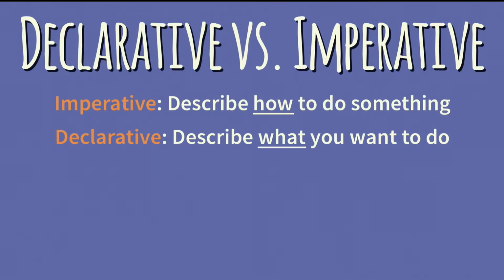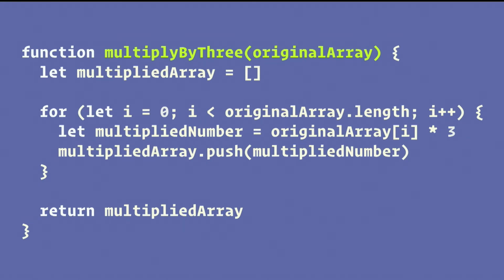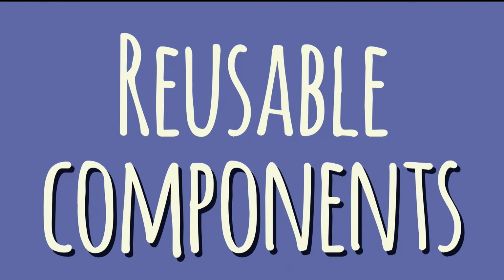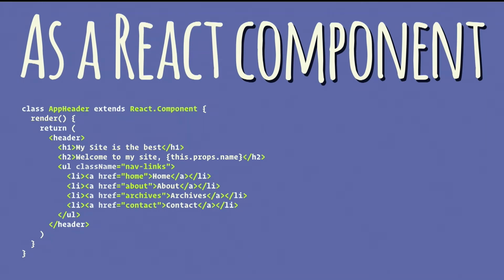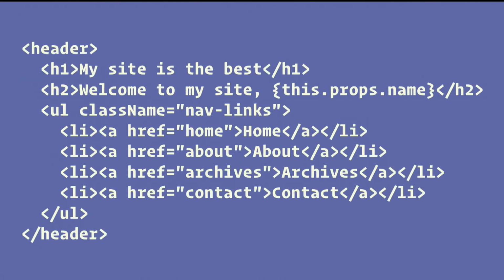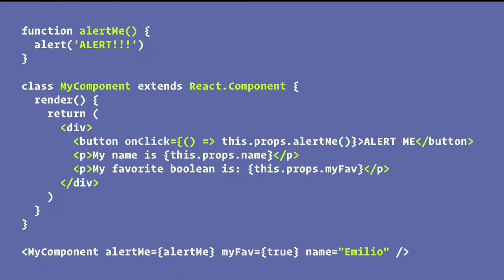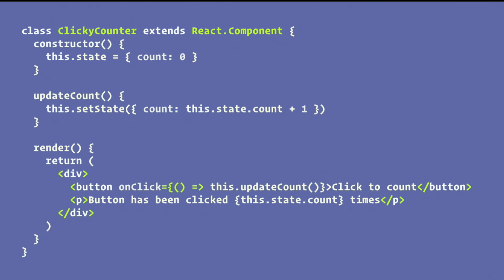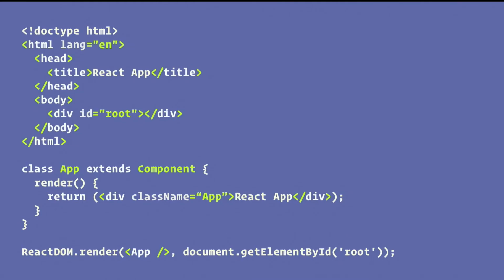Day 5 - Afternoon, part 1: Intro to React - XTBC 2018 Session 2